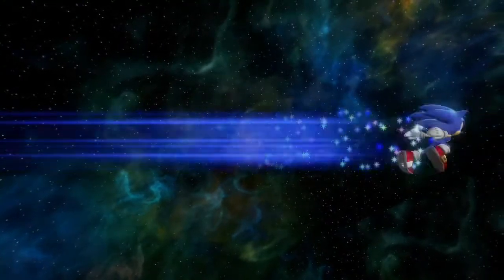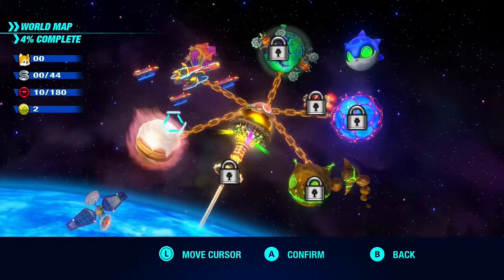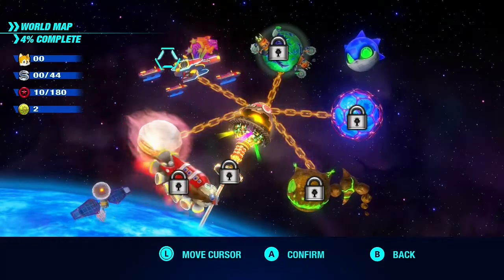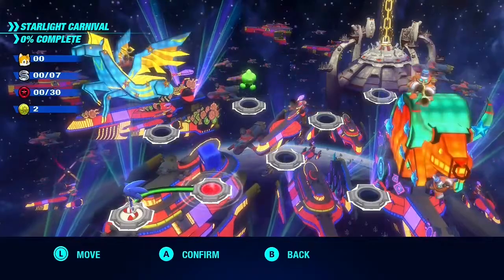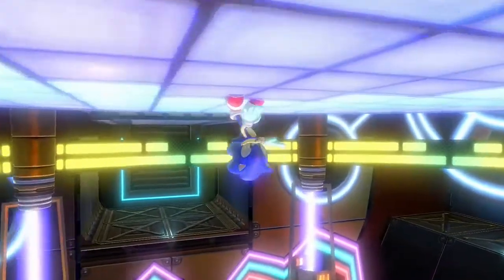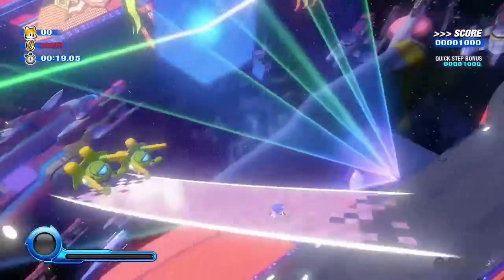Sonic Colors Ultimate Part 3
Completing Tropical Resort and almost completing Starlight Carnival!